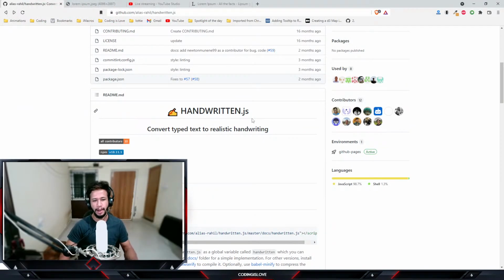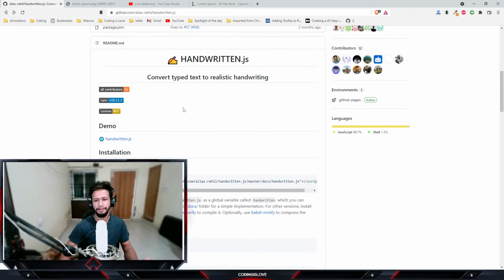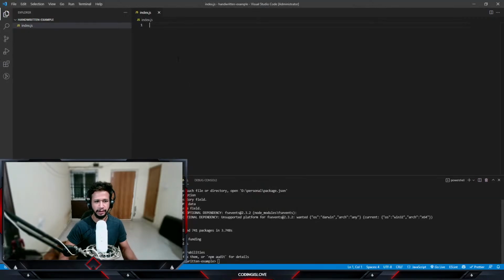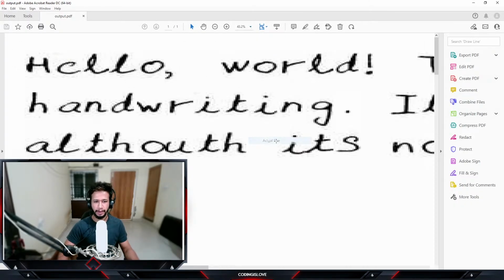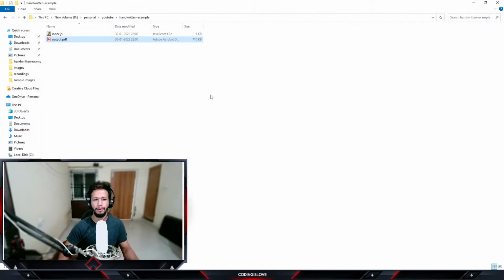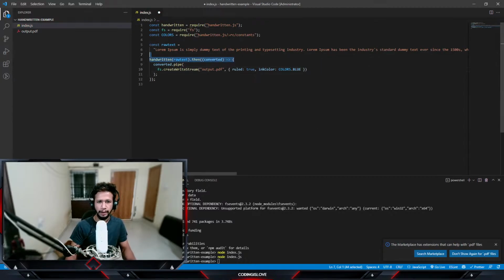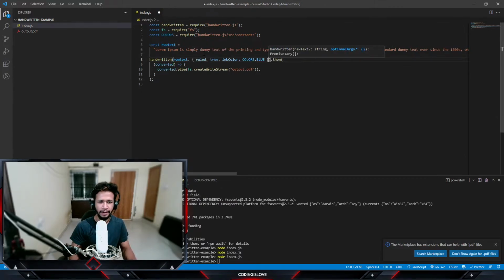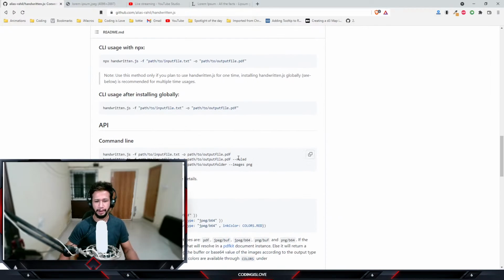Convert text to realistic handwriting | Spotlight of the day series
Learn how to convert text to realistic handwriting that appears to be written by a real user

Chapters:
Intro - 0:00
Installing the library - 1:47
Code example - 2:16
My bad handwriting - 3:20
Testing with long text - 3:40
More options -  4:15
Blue ink - 4:44
Mistakes were made - 5:27
Conclusion - 7:20